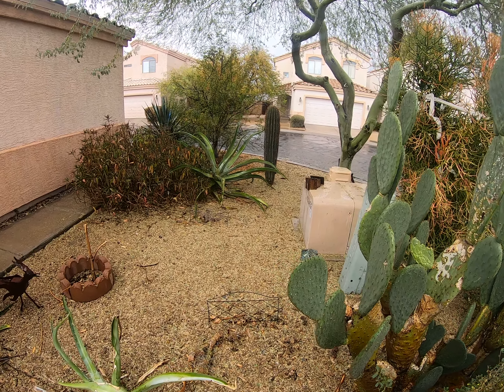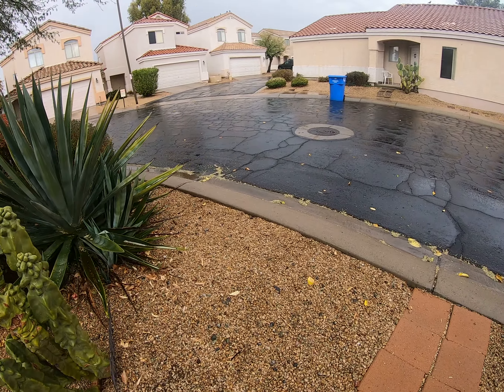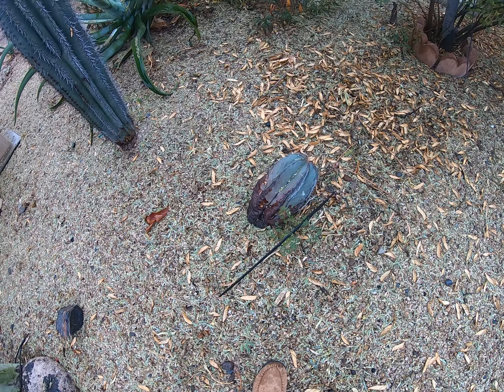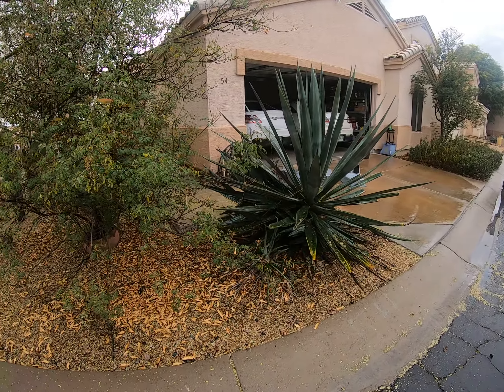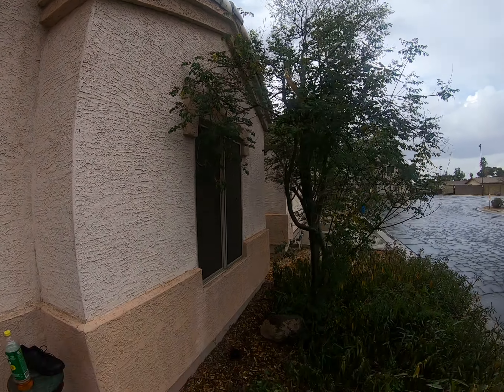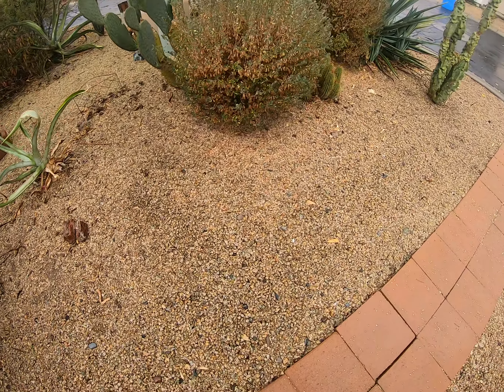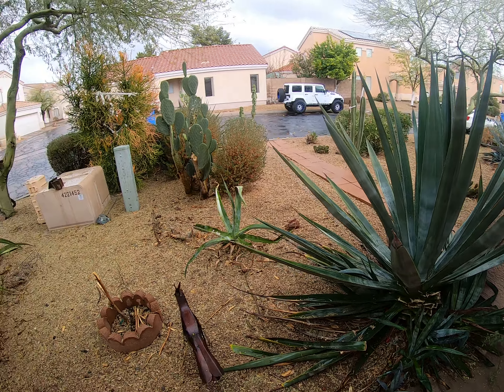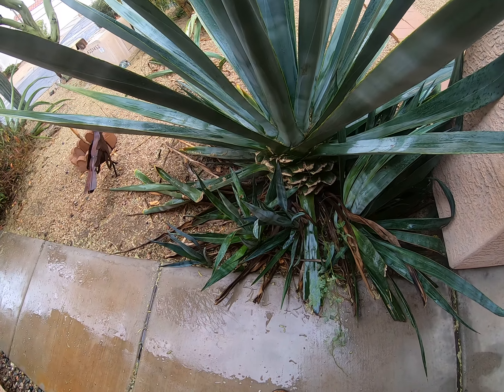Messing Around in my from yard with my new GoPro 1/23/21 II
At our home in Deer Valley, Arizona. A rare rainy day.